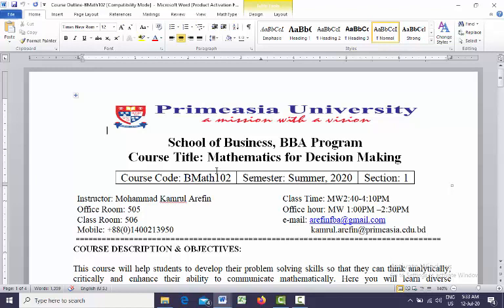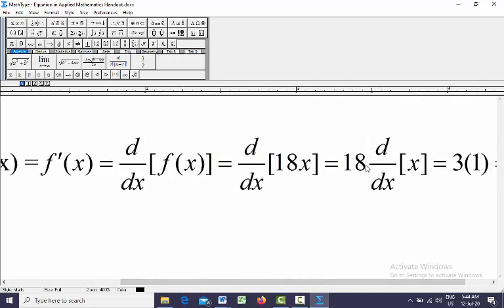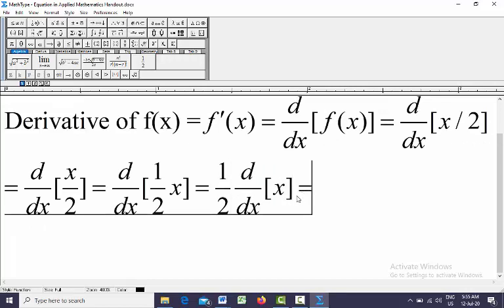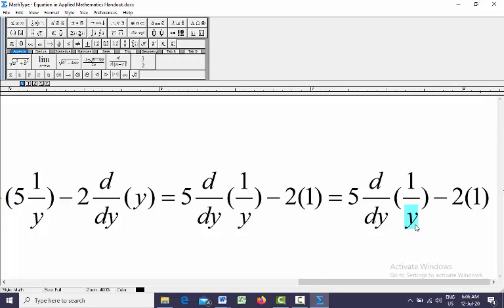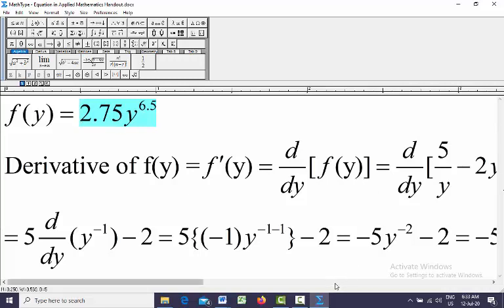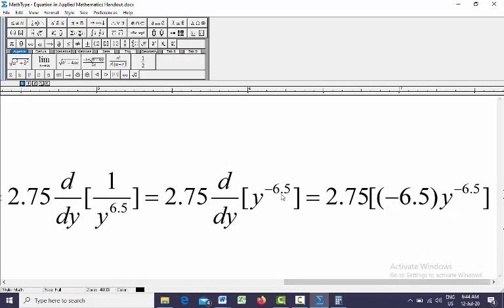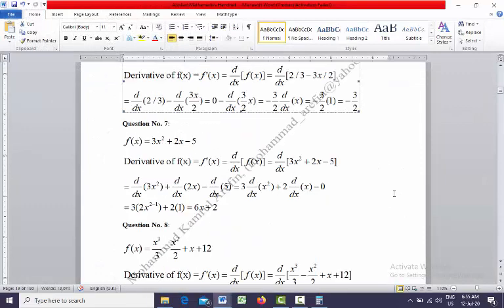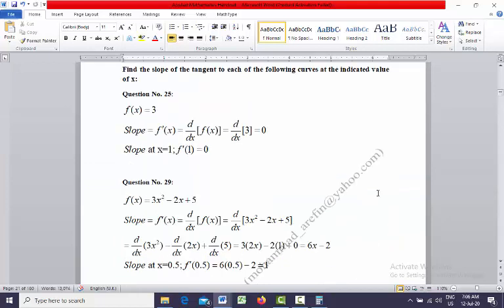BMath102 Lecture1 Differential Calculus Page 17 to 19